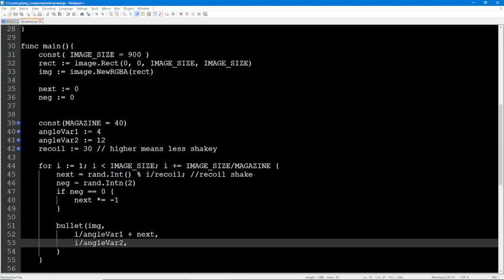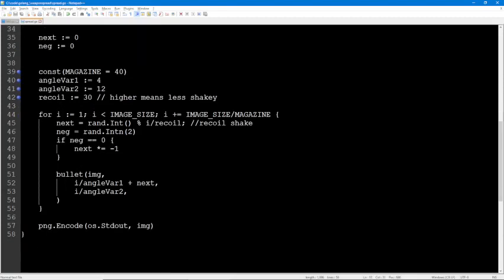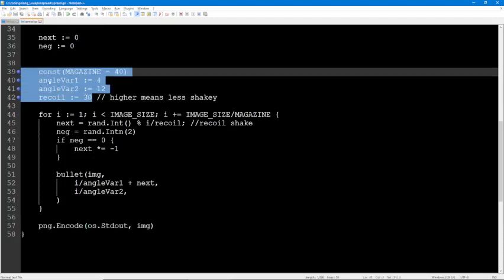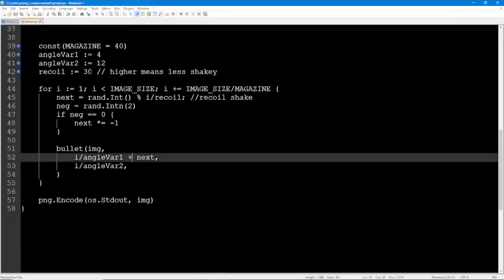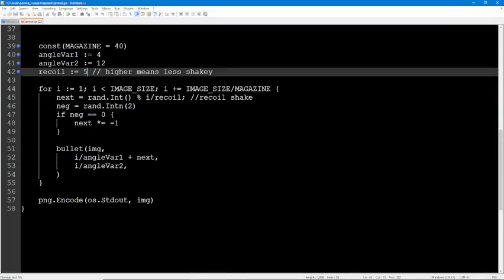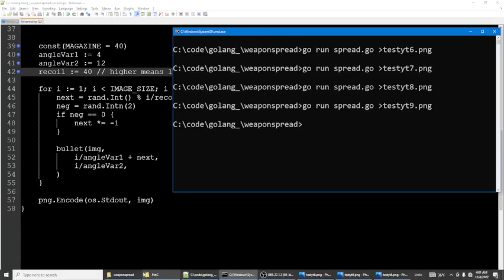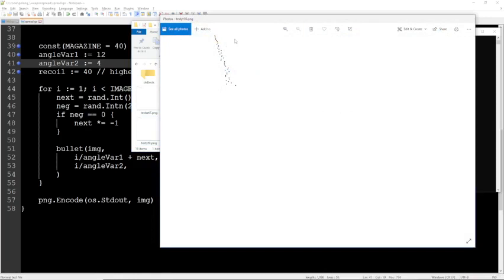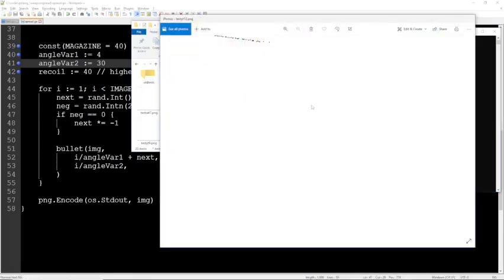generating fps reoil patterns with png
Mostly over explaining simple code that I always wanted